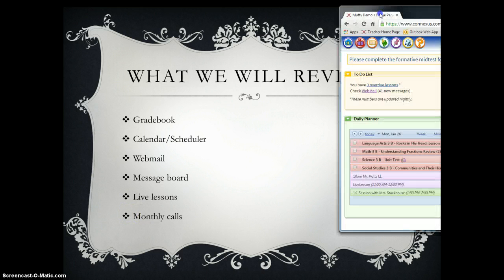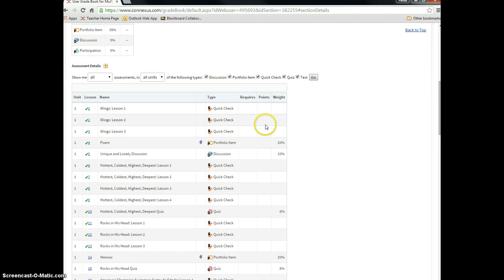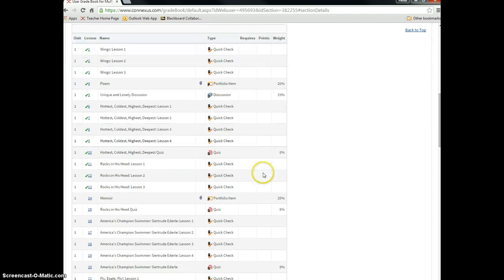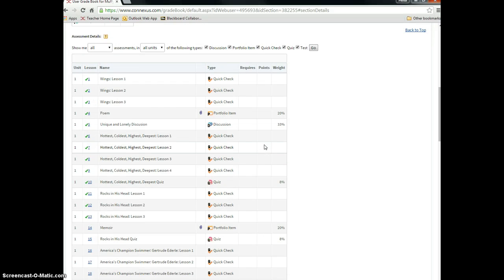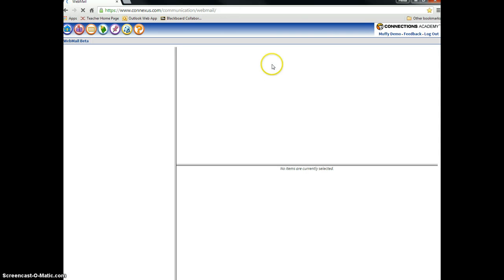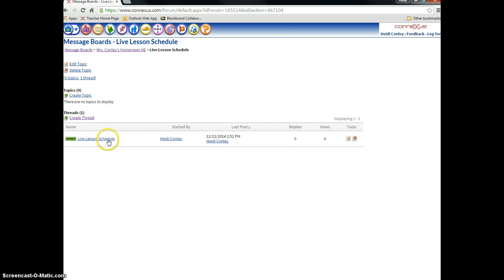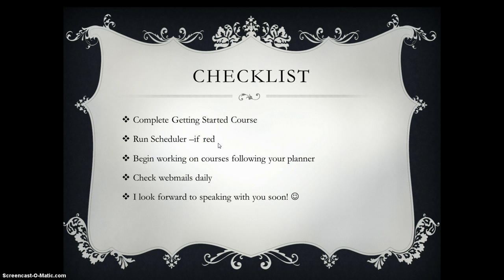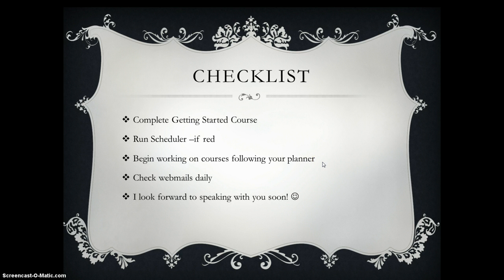Getting Started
Helping you get started!